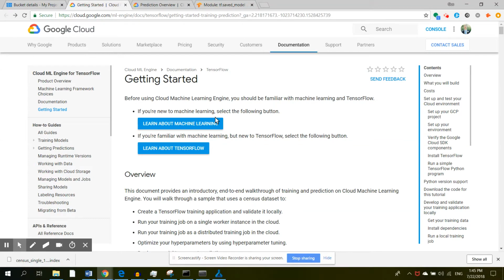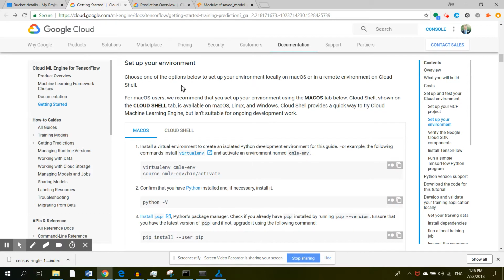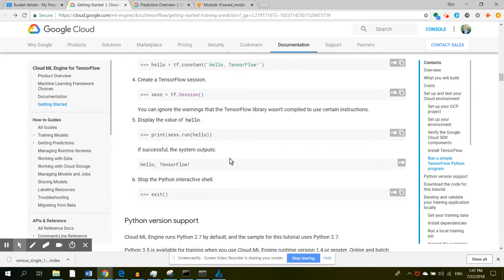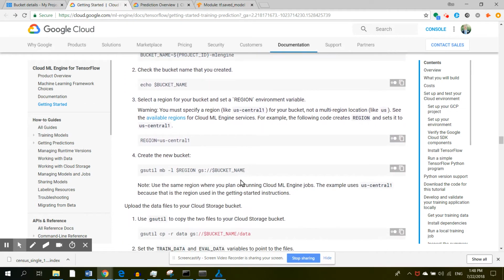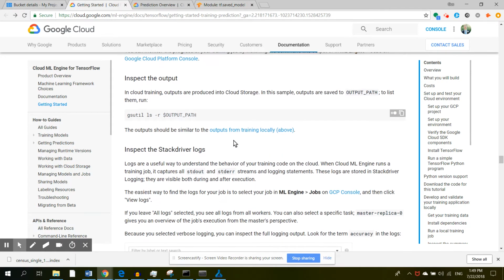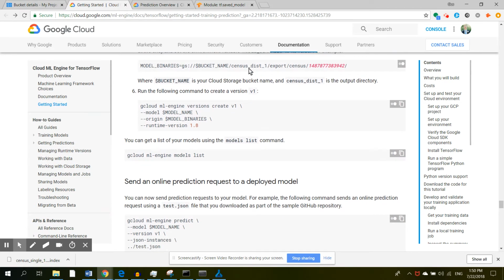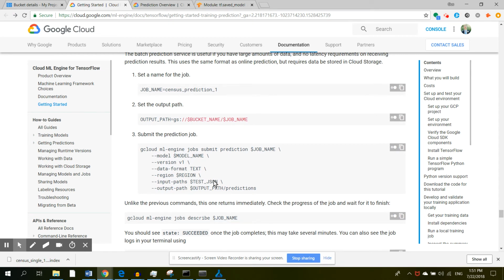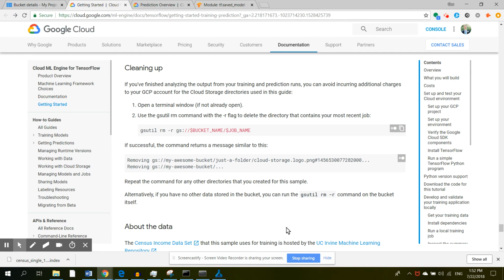Google ML Engine Getting Started - Stuff You Can Skip